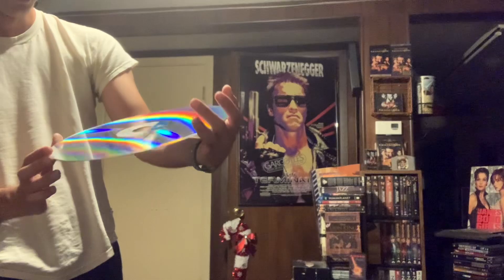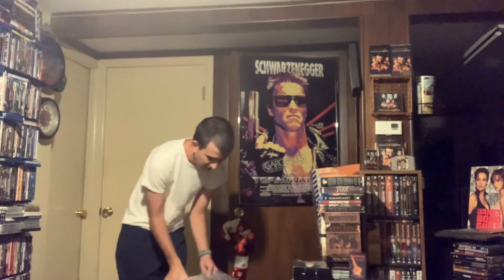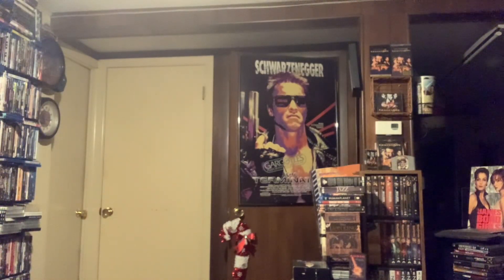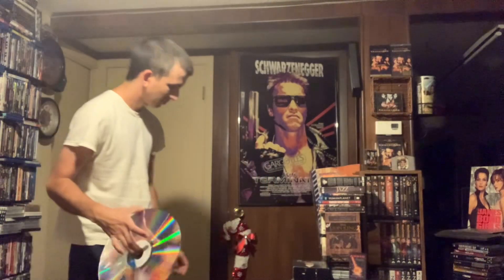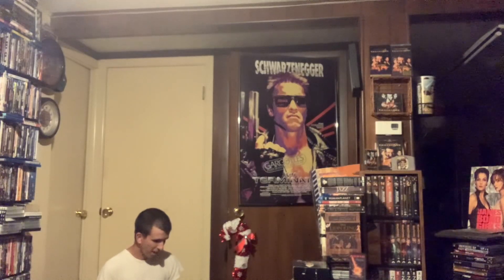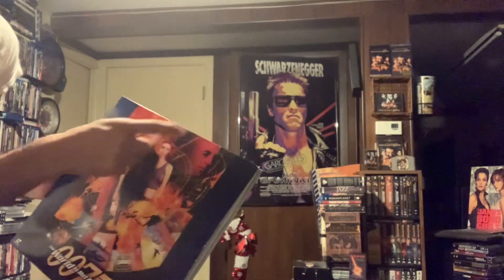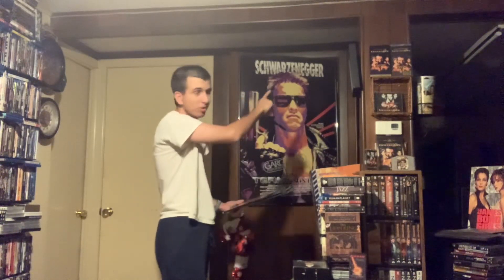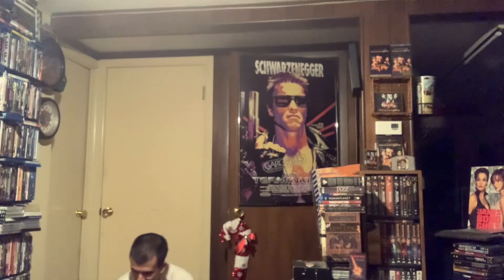World Is Not Enough Was The Biggest Scare I Ever Had With Laserdisc